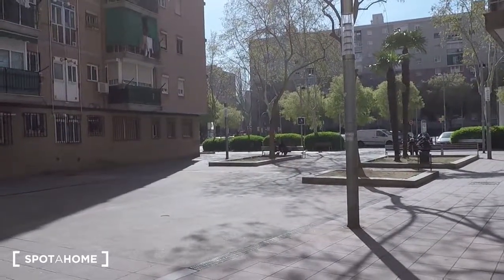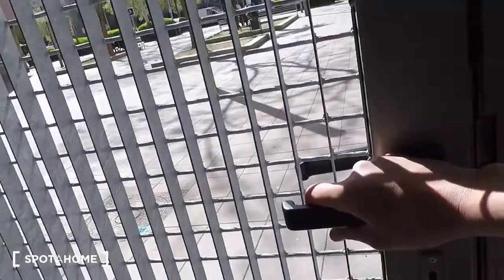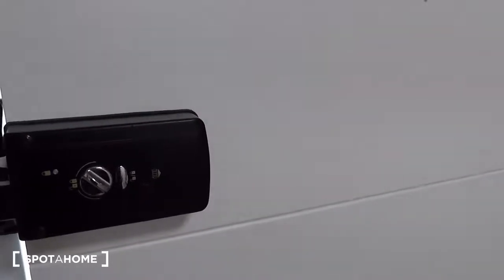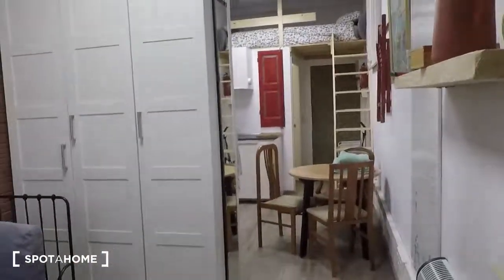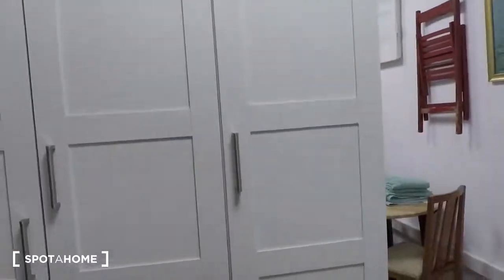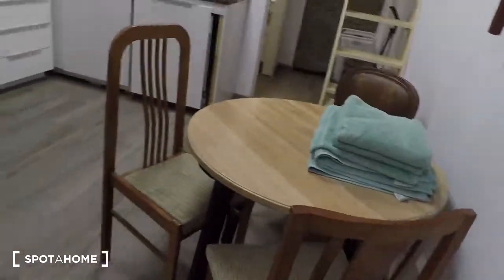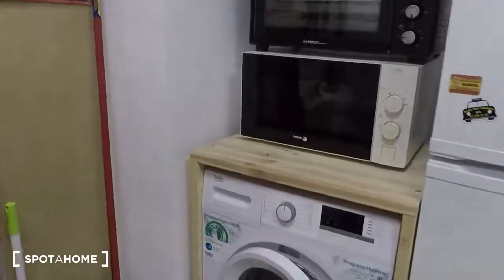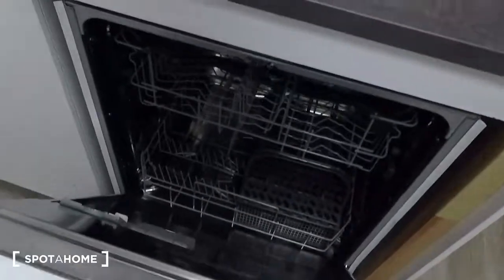Unique studio apartment for rent in Sant Martí - Spotahome (ref 212891)